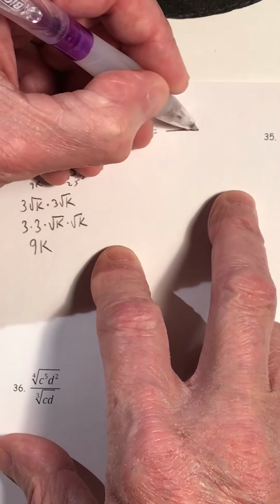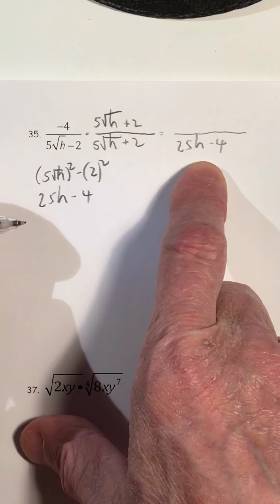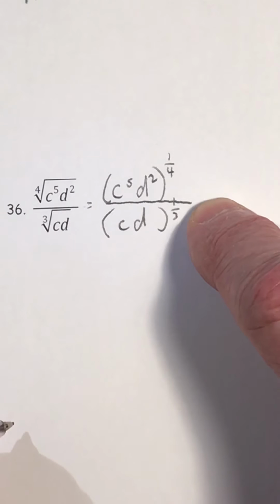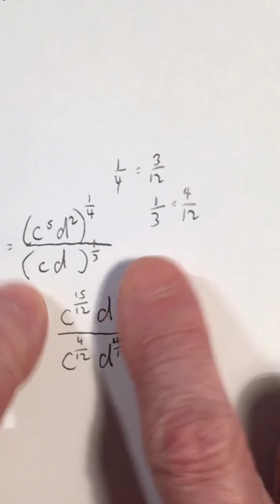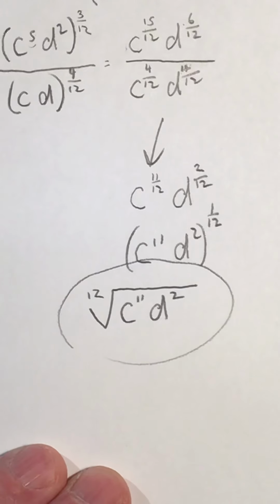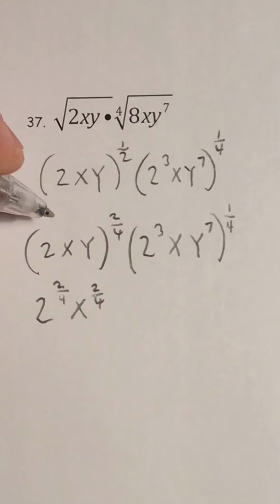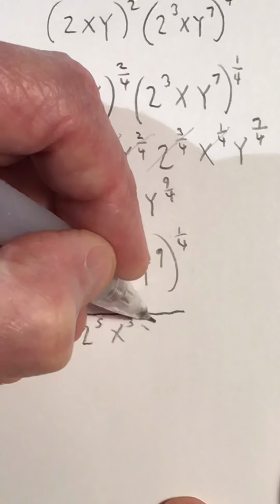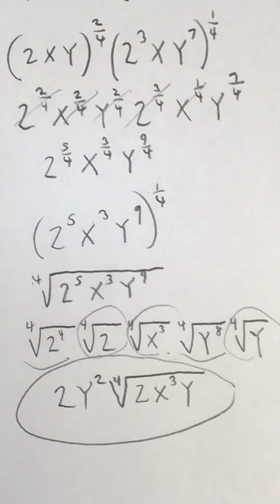Math 1075 [21] page six